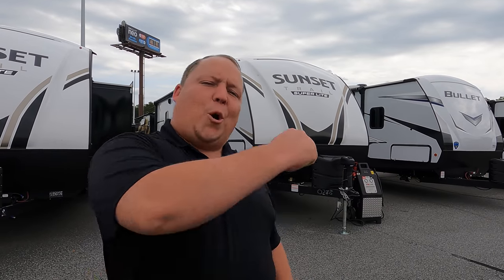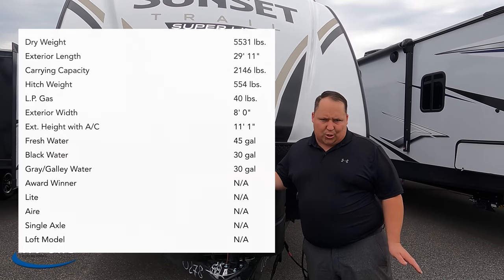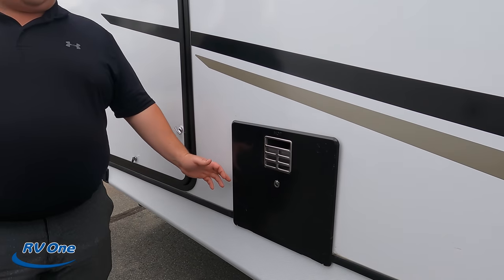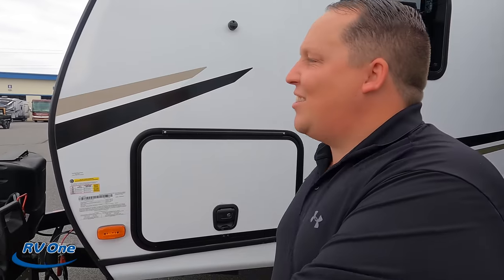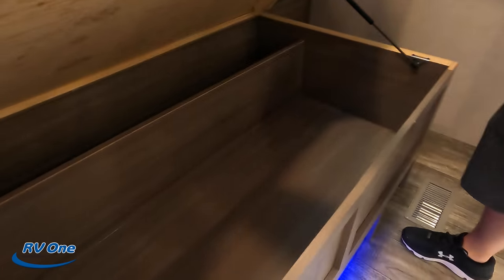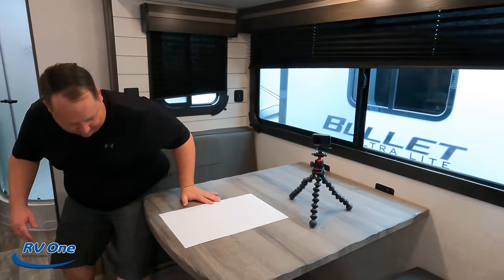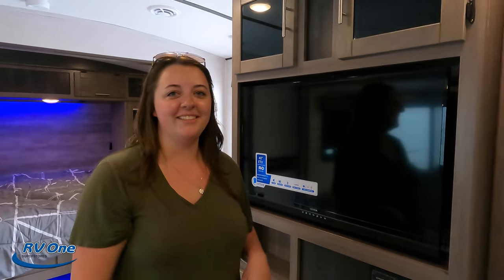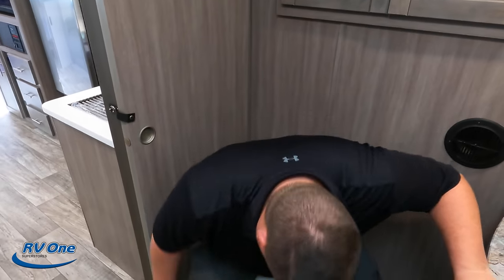Amazing Couple Travel Trailer That Is Well Insulated! 4 Seasons???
2022 Crossroads RV Sunset Trail 253RB - Thank You to RV One Superstores of Charlotte!B

(Its there Vlog Channel Lots of Great Content and Adventures! )

Thank You to RV One Superstores of Charlotte!

🚌 RV Share is an RV Rental Company! So if you don't own an RV yet, make sure you RENT one first
OR
If you own an RV and want to make some side income, RENT OUT your RV and make some cash!

🐕 My Waggle is an RV pet temperature monitor system. It is the best way to protect your pets if you bring them camping with you!

Time Stamps
0:00 Intro - 2022 Crossroads RV Sunset Trail 253RB
1:05 Say Hi to @WilandJen
1:37 Exterior
3:54 Amazing Outside Kitchen
4:25 Around the Back of the Trailer
4:50 Drivers side of the trailer
5:53 Inside Look of the travel trailer
6:20 Master Bedroom
7:53 Living room
9:59 Its now time for the MSRP
10:52 Kitchen
12:15 Bathroom
14:20 3 Things we love about it
15:30 3 Things we dont like about it
17:48 Thank you RVOne Charlotte

Specs on this unit

Dry Weight
5531
Exterior Length
29' 11"
Carrying Capacity
2146
Hitch Weight
554
L.P. Gas
40
Exterior Width
8' 0"
Ext. Height with A/C
11' 1"
Fresh Water
45
Black Water
30
Gray/Galley Water
30